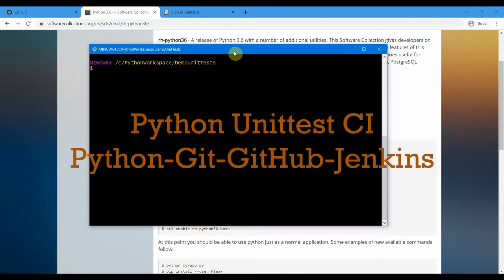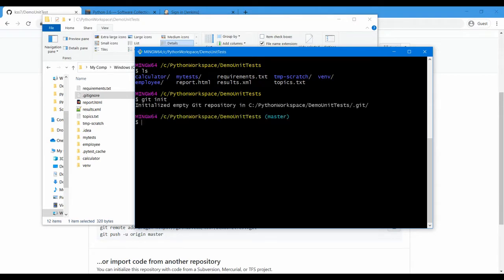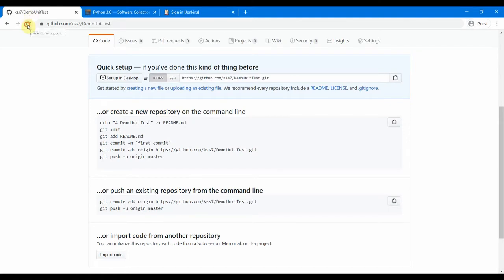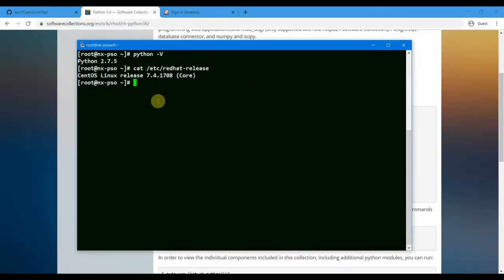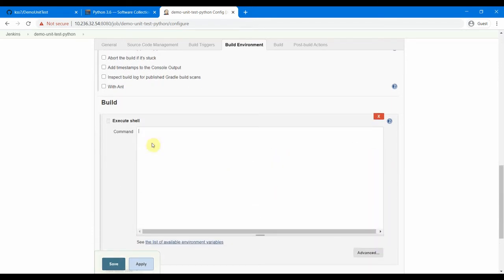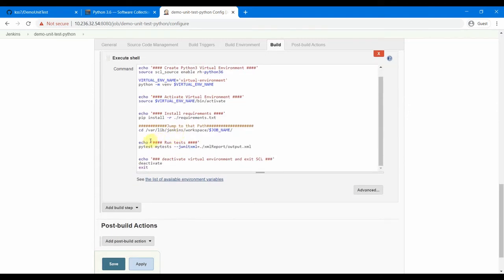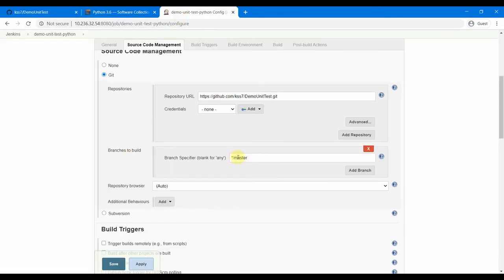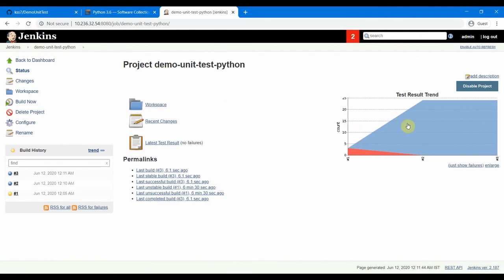Python UnitTesting: Use Jenkins to Execute Tests From GitHub with Pytest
Jenkins Python Testing: How To Use Jenkins to Execute Python Unit Tests Pulling From Cloud Repo GitHub. The tests are run using pytest runner.
In this this video session lets look into the following topics:
 - Initialize git in local system and commit our project
 - Push project and test scripts to GitHub repository
 - Create Jenkins Job to execute our Python tests
 - Update our project by pushing missing python libs
 - Re-run our tests in Jenkins and see test trends, reports

Jenkins is an open-source automation server written in Java language used for CI/CD i.e. Continuous Integration, Continuous Deployment. Its free and highly popular tool, used all over the world for making build, test, and deploy software with a click of a button.
It is easier to run and setup as well, also other benefits like sharing test reports with anyone will be just giving our system IP address. Also we don't need to install any separate libs for Jenkins, as we will be using the same Python path and its libs, that we are using for our development.

plugin is installed by default in jenkins so you see "Publish JUnit test result report" in Post Build Action.

If you want to go deeper into Test Automation Pipeline - Test Orchestration, check out my full Udemy course:
This course covers:
✔️Orchestrating test automation projects
✔️Build End to End Test Automation Pipelines With Jenkins
✔️Understand the principles of Continuous Testing and TestOps, including its significance in agile and DevOps
✔️Utilize testing tools and frameworks suitable for continuous testing and Test Pipelines
✔️Detailed usage of tools and techniques - like Python, Pytest, Jenkins, Git, GitHub
✔️Real‑world scenarios with Test automation best practices